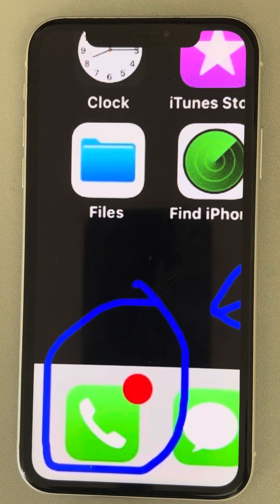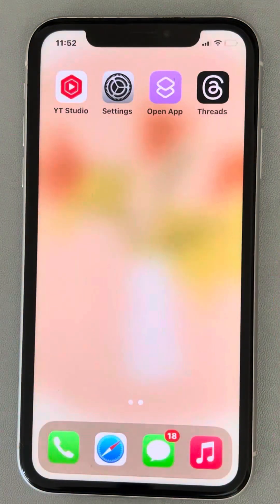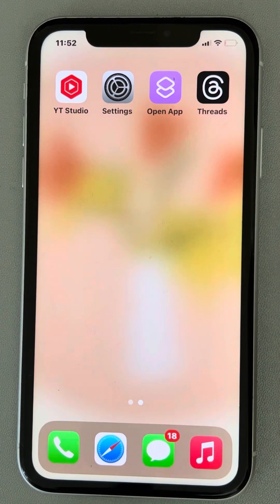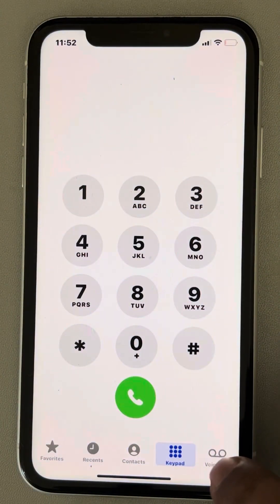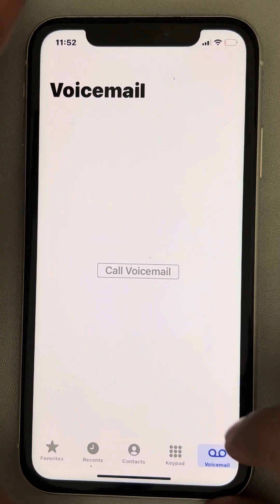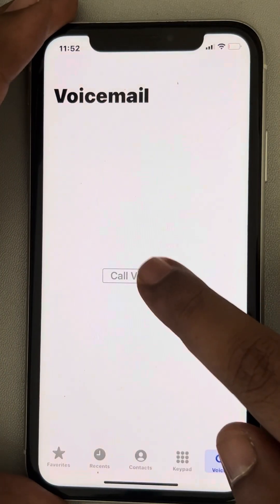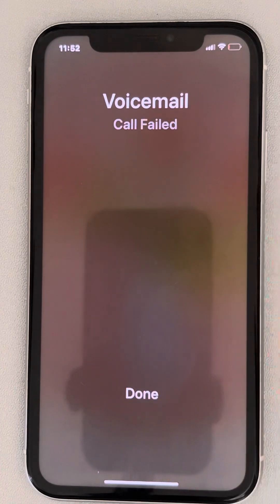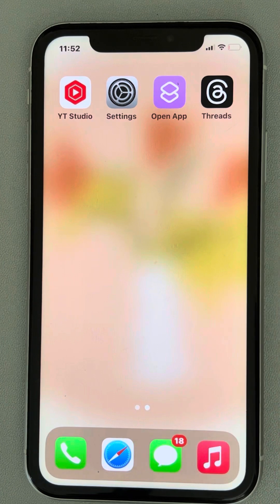How to fix Red dot on phone app on iPhone